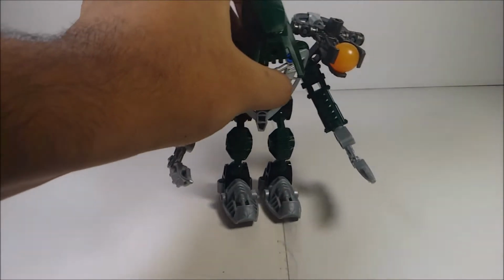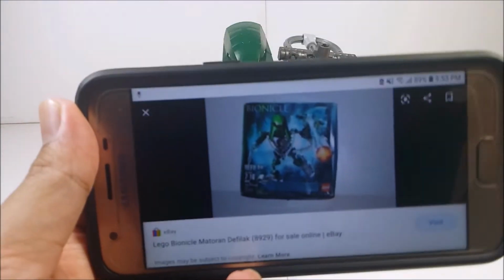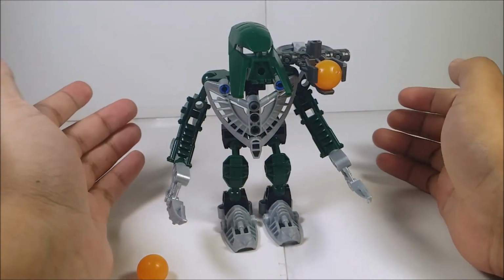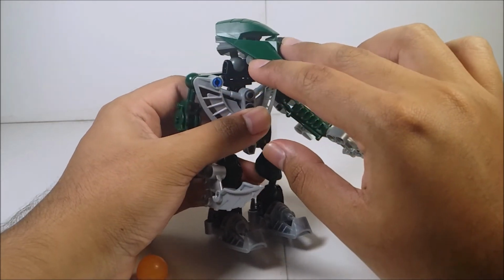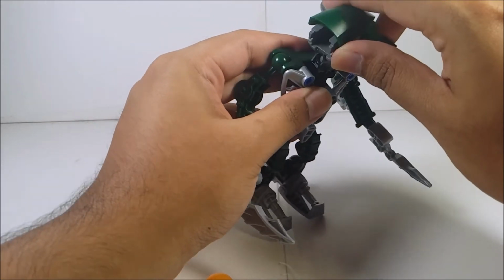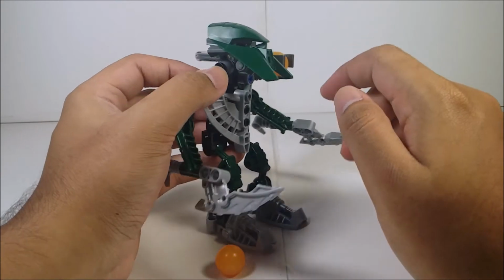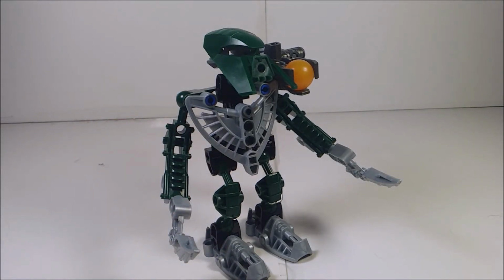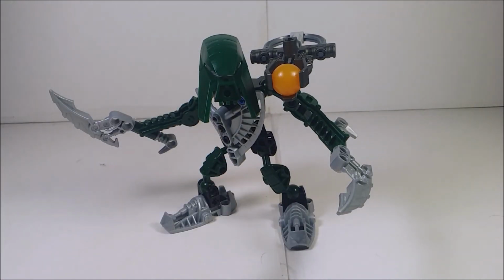2007 Lego Bionicle #8929 Defilak review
timestamp:
Intro: 0:00
Looking over the figure: 2:11
fuction: 4:51
Final result: 5:56
Outro: 7:00

Origin: RuubenSoto66610